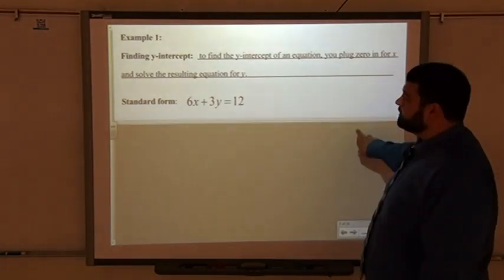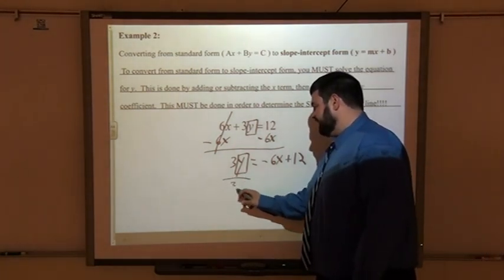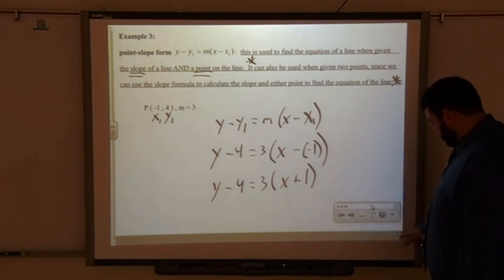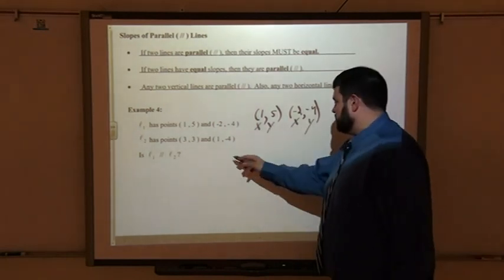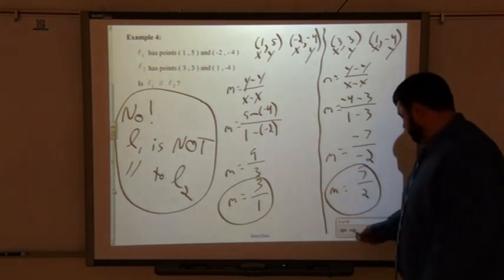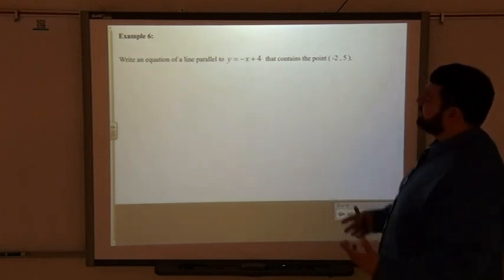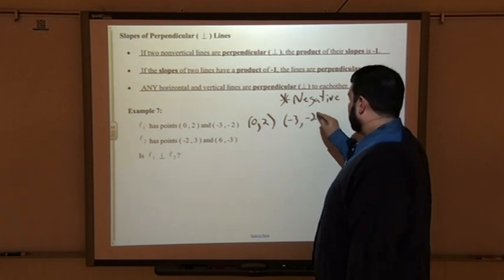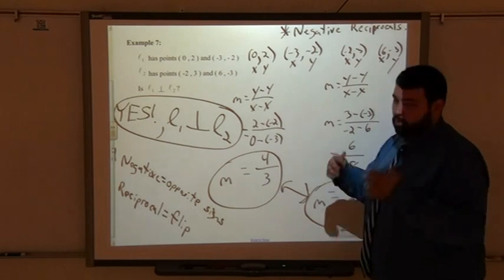Basic Geometry Lesson 4